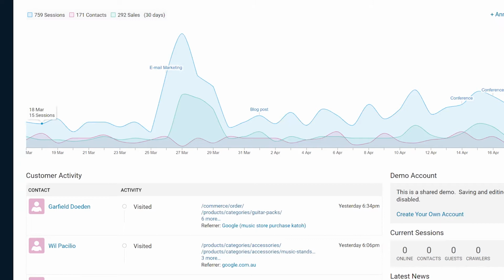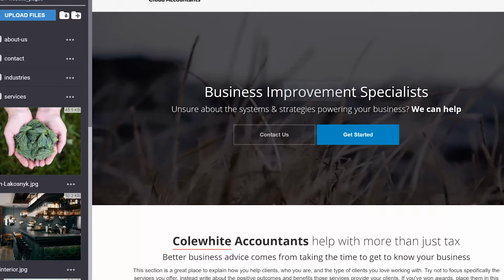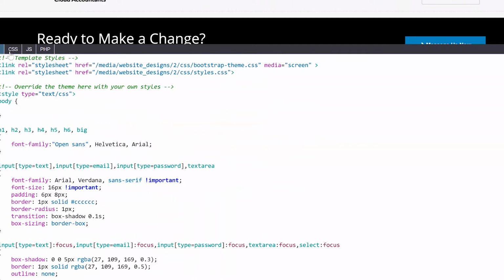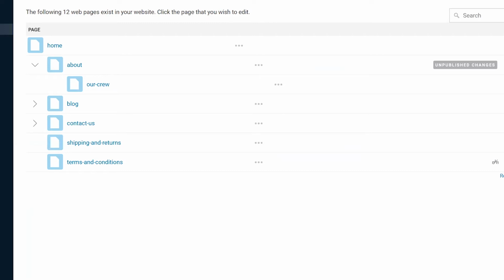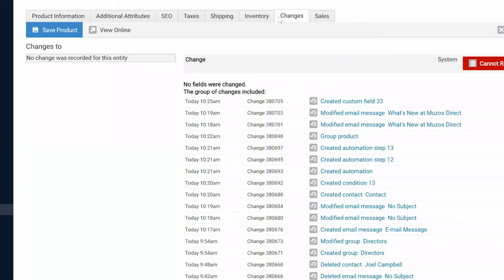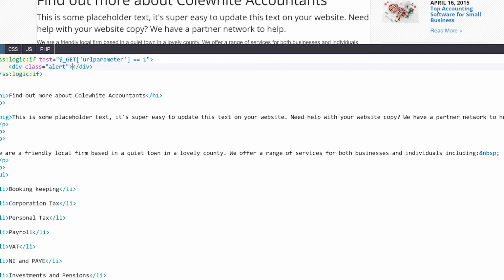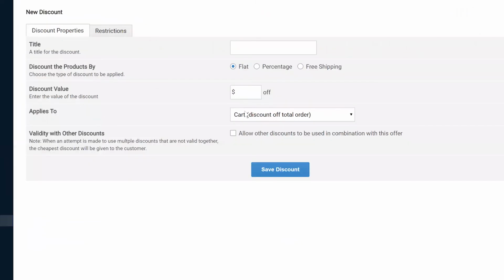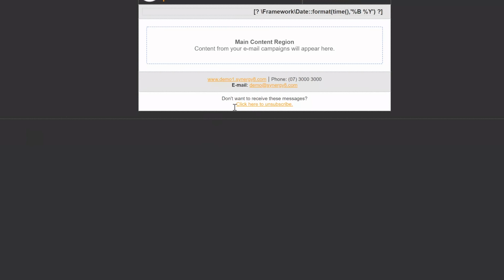Sandpile 2018 04 17 Let's Talk Future Synergy 8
With a similar feature-set to BC, Synergy 8 offers a solid CMS, e-mail and sms marketing tools, automated workflows, a central customer database, events rsvp and e-commerce capabilities.

Synergy 8 is a product based out of Brisbane Australia, aimed at established small and medium sized businesses. Their team is currently looking to increase their partner network of web design / developers and agencies.

Alex and Scott from Synergy 8 walk-through a Synergy 8 demo, discuss their partner program and answer questions from the Sandpile community.